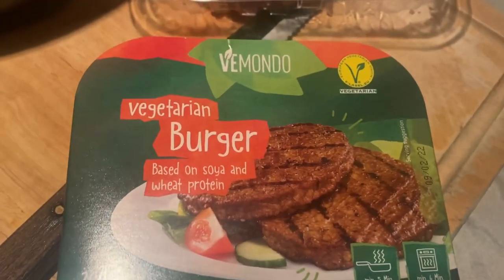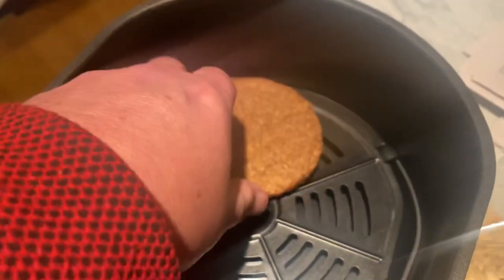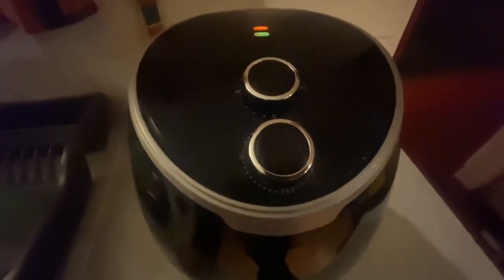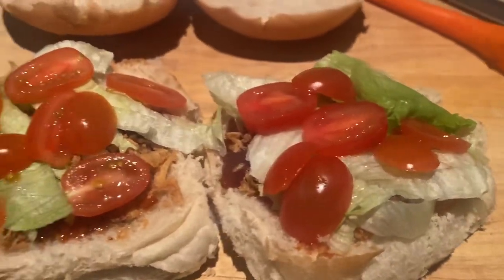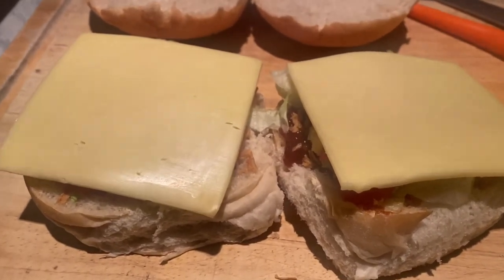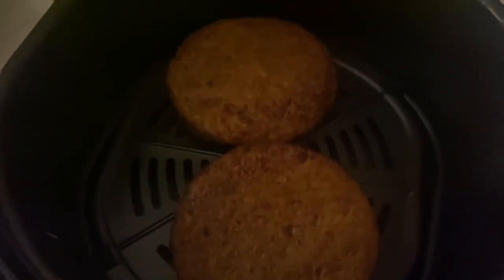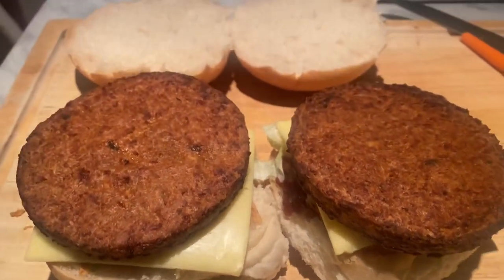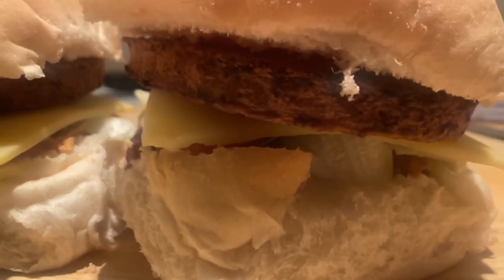Air Fryer Plant Burgers | Frankie Burger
M & S Plant burgers in the air fryer